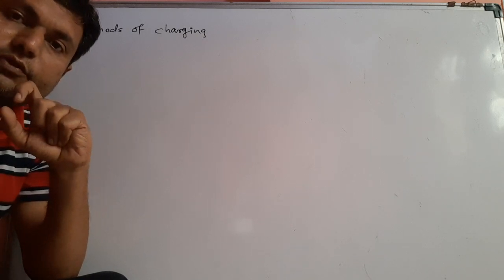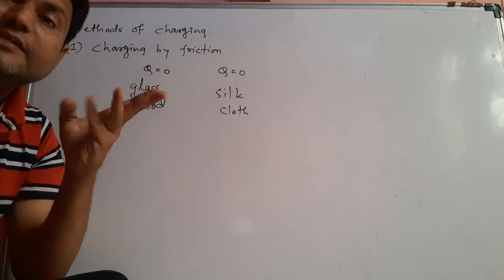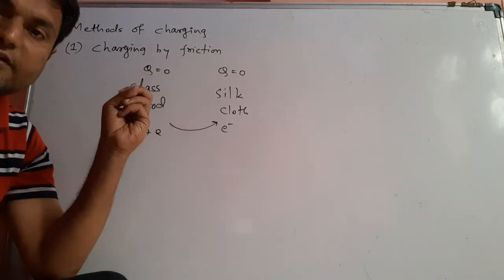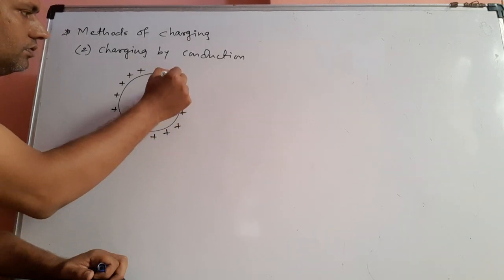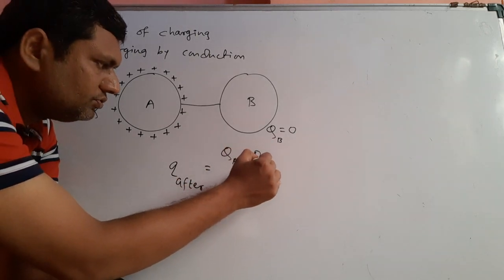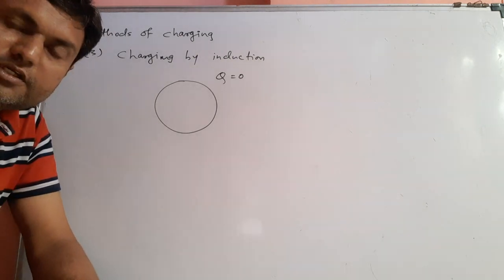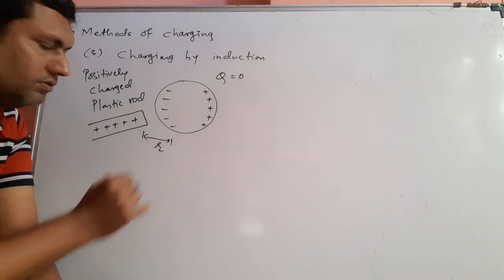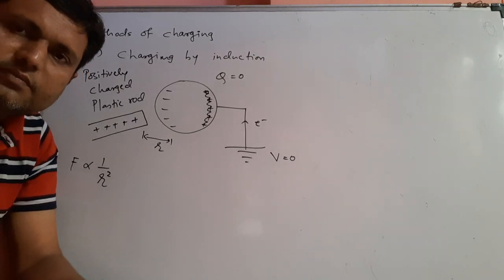Class 12 | Physics | Electrostatics | Methods of charging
Electrostatics
physics
class 12th